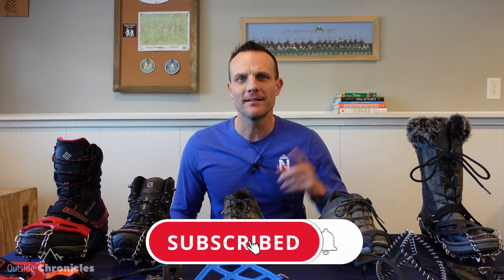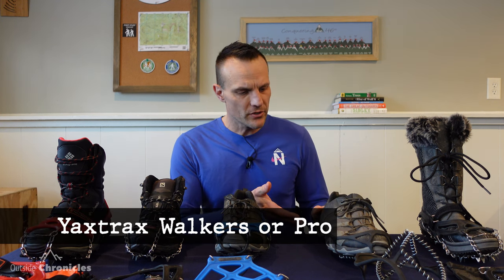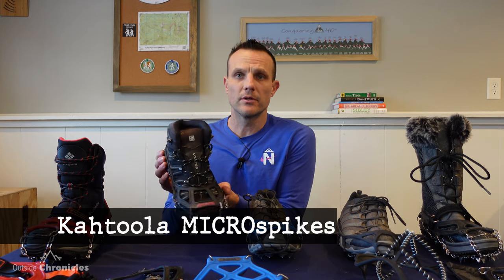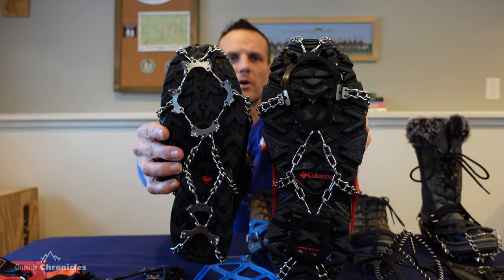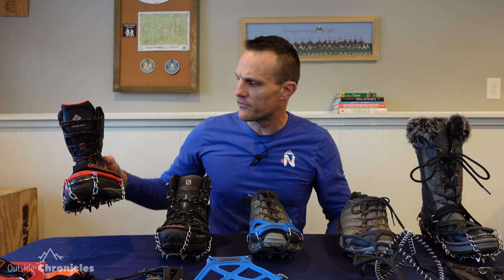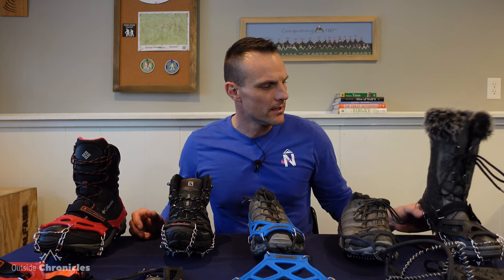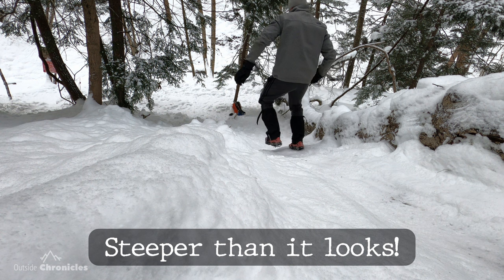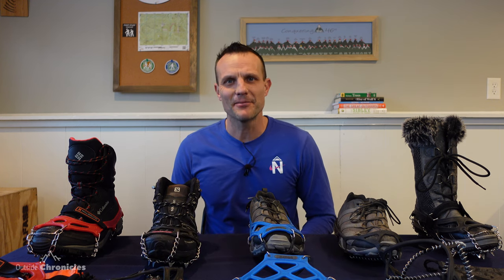BEST WINTER TRACTION DEVICES for HIKING // Hillsound vs Kahtoola vs Yaxtrax vs Unigear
Which is the best winter traction device for hiking? In this video, we review and compare Hillsound Trail Crampons, Kahtoola MICROspikes, Kahtoola EXO Spikes, Yaxtrax, and Unigear Traction Cleats. The "best" depends on the types of trails you hike (i.e. steepness) and the types of activities such as trail running, hiking, or just walking your dog.

Hillsound Trail Crampons
Kahtoola MICROspikes
Kahtoola EXOspikes
Yaxtrax Pro